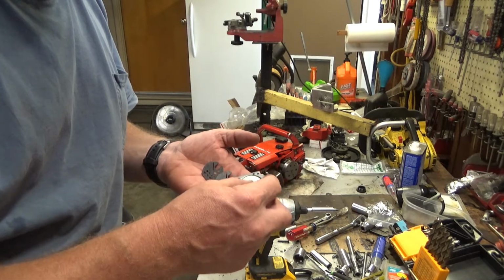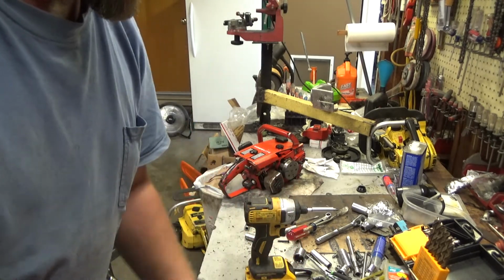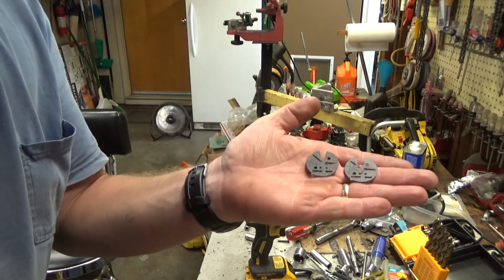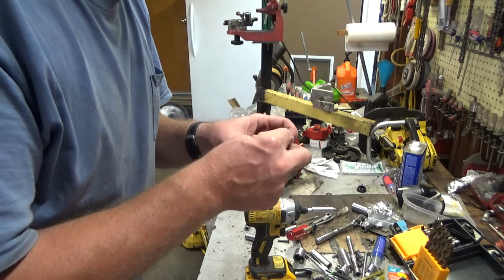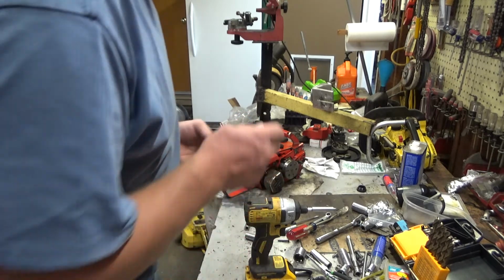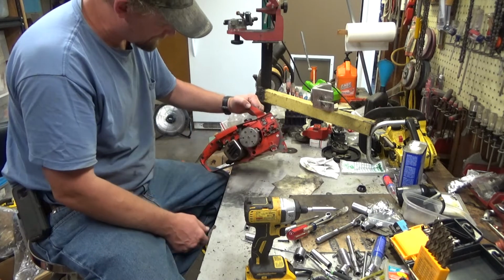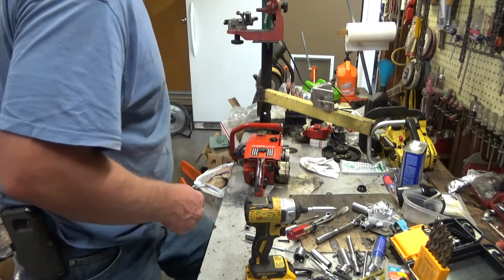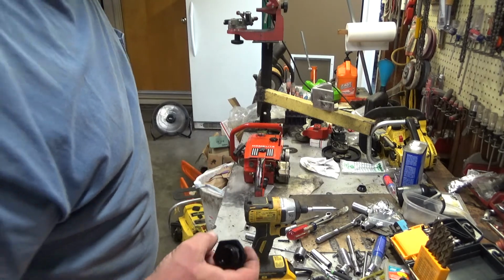Bill's Homelite EZ Automatic Test Run & Description of Repairs on a Walbro HDC Carburetor